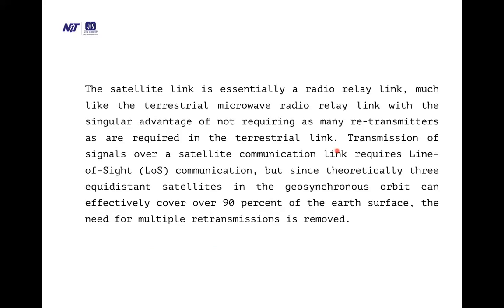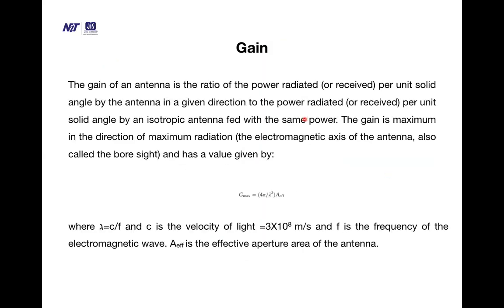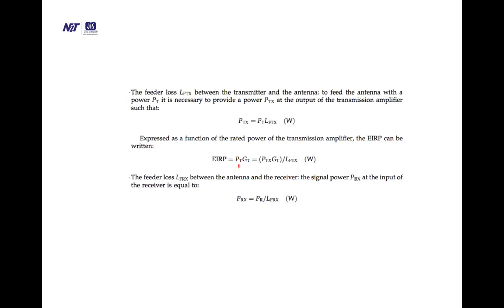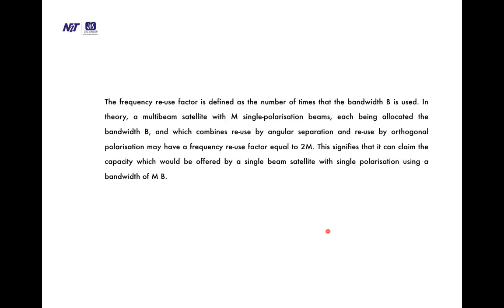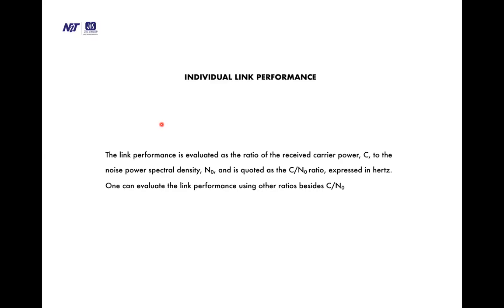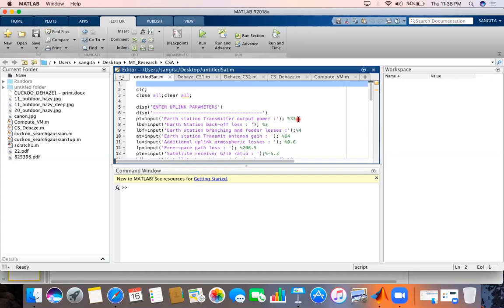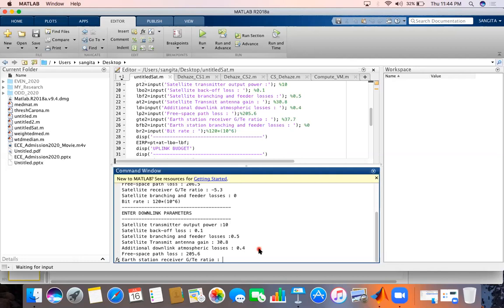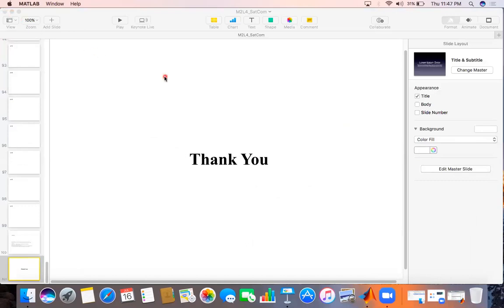Satellite link design: System noise temperature and link design, C/N , MECE106A, Module II Lecture 4